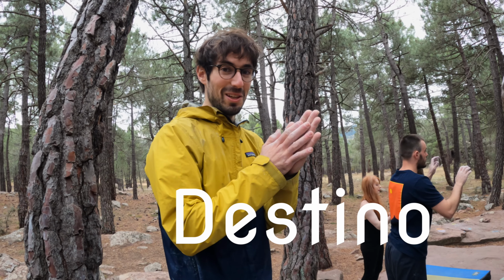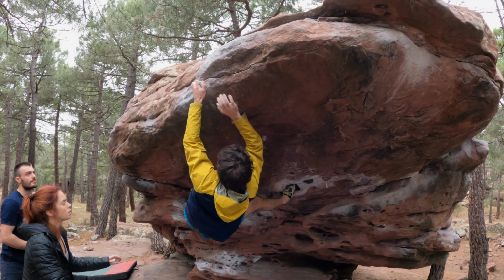Quality bouldering | Albarracín Entreaguas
Last day of our trip spent in Entreaguas. Such a nice little area in comparison to the ones we went to in the previous days. The quality of the climbs though didn't go down at all!

Climbs in this video:

Variante del Redil 7A/V6
La Trave Rasante 7A/V6
El Cartero Siempre Llama Dos Veces 7A/V6
La Placa Roja 7A/V6
Patawawa 6C/V5

Canon M50 mirrorless
Rode Videomicro compact on camera microphone
GoPro Hero 9
Octopus tripod for camera

Drone:
Mavic Mini

Climbing gear I like:
Approach shoes
Prana mojo shorts